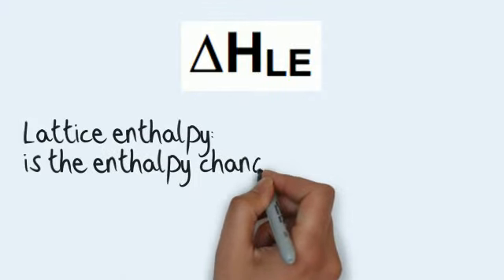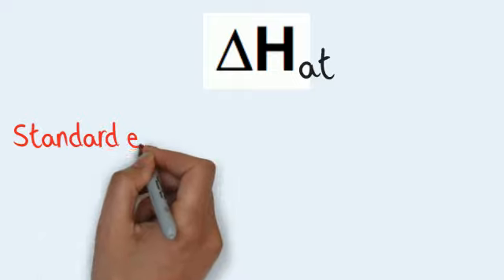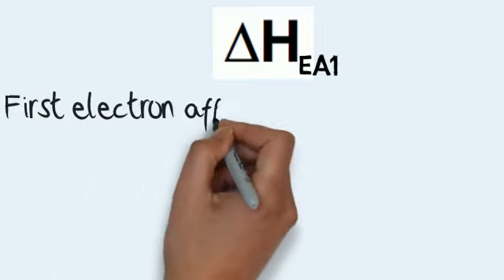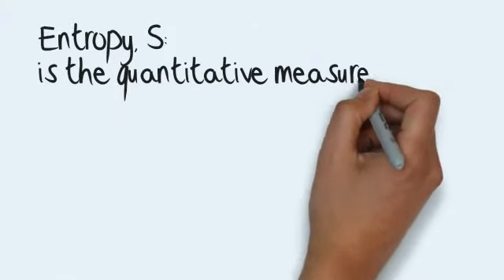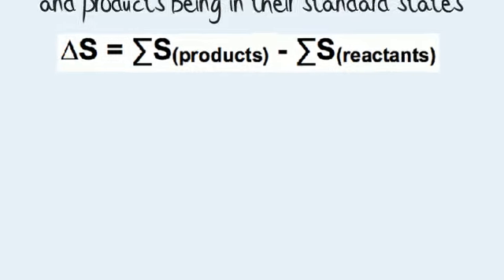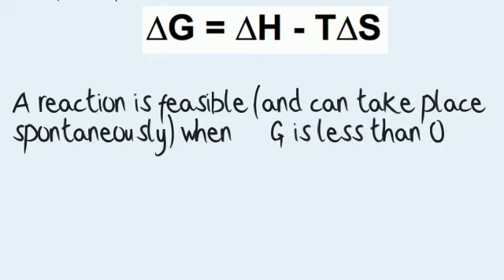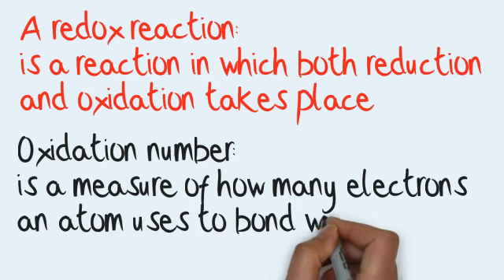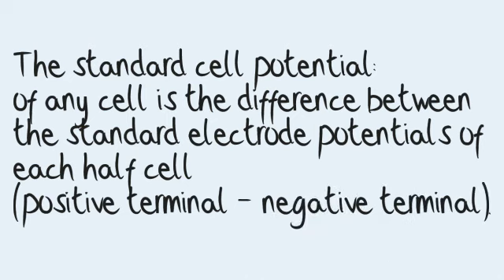A level Chemistry Key Definitions Podcast on Energy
Energy revision for A2 Chemistry A level. Included enthalpy changes, Gibbs Free Energy and all the definitions you need for this module